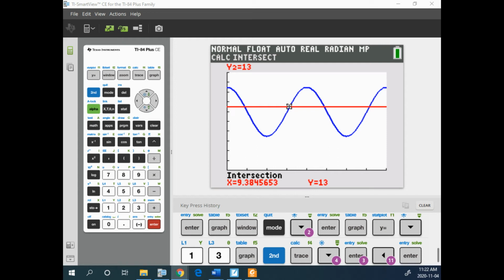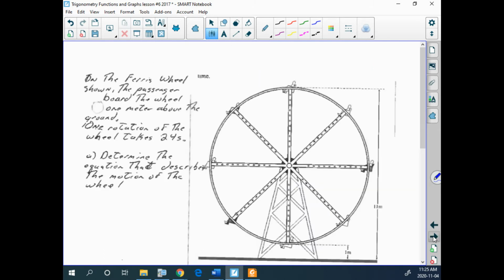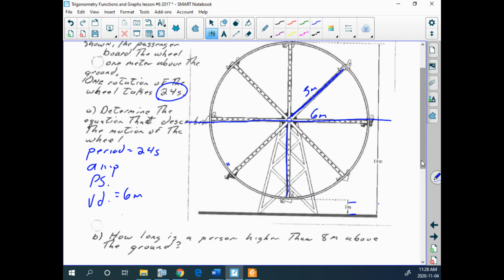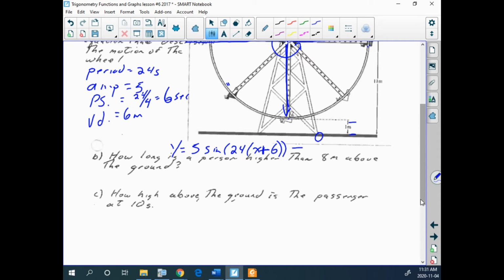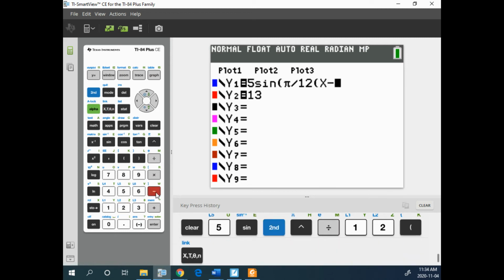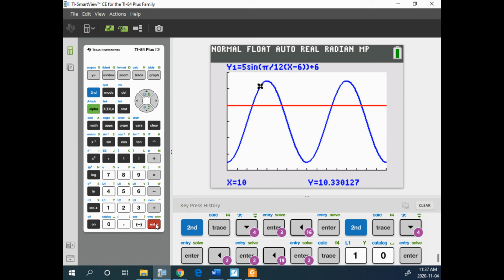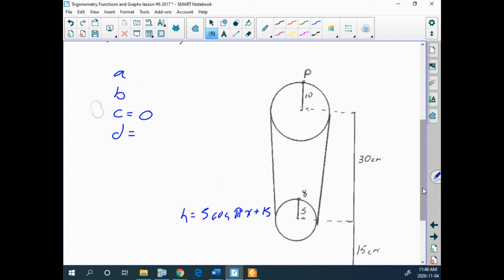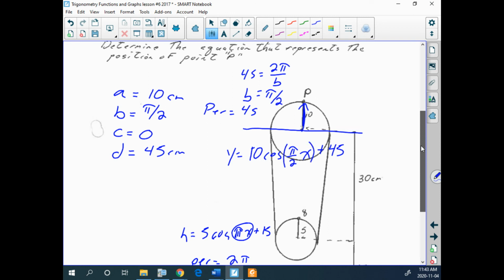Trigonometry Part #1 Lesson #6 Problem Solving